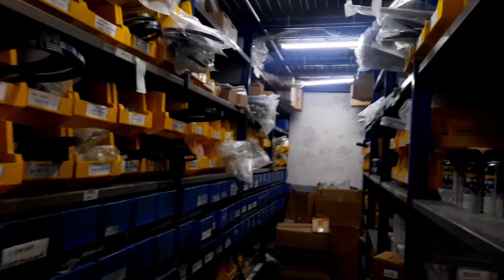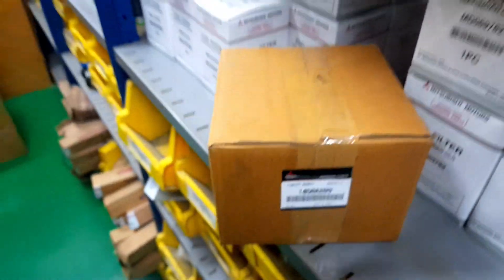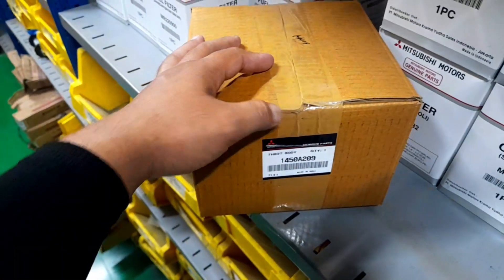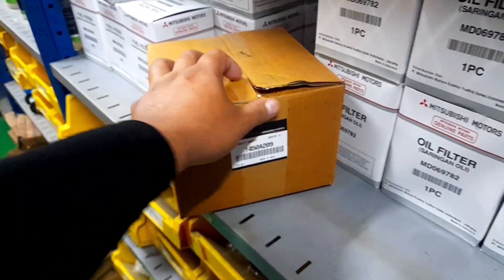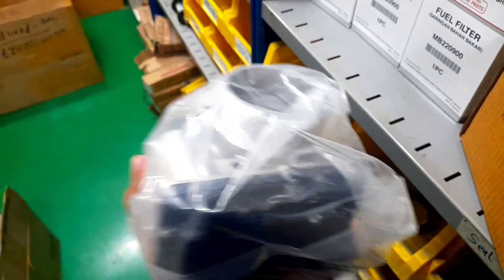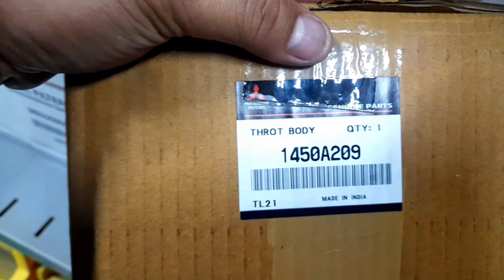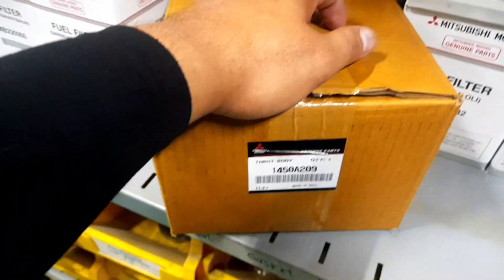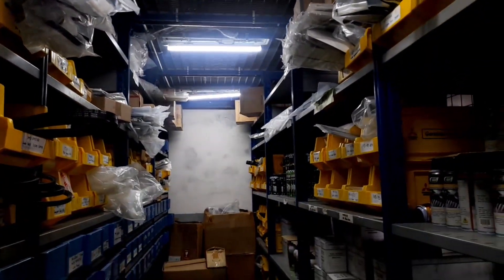trotle body pajero sport new original part II Berapa harganya ?